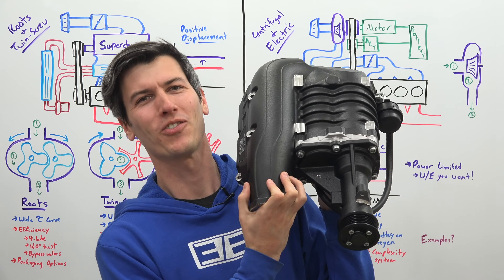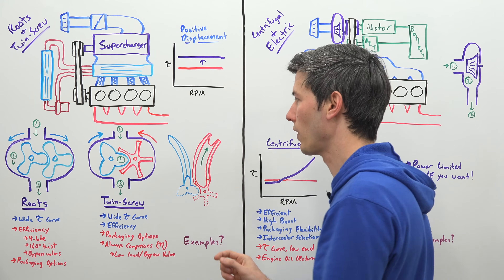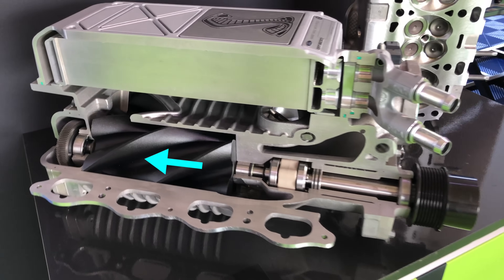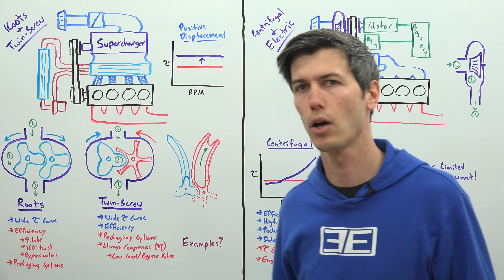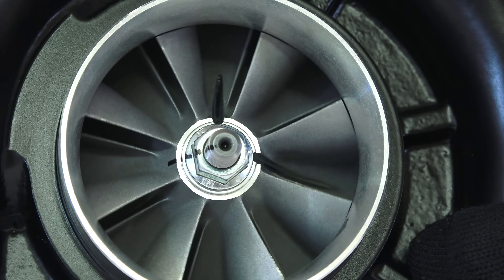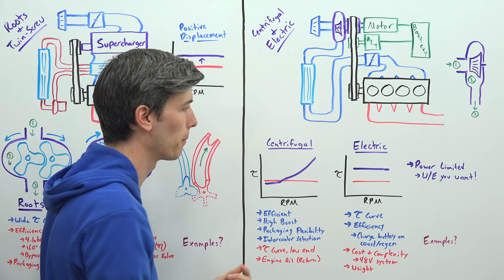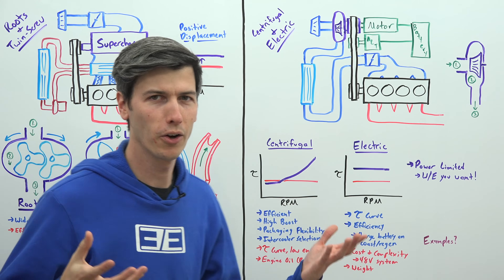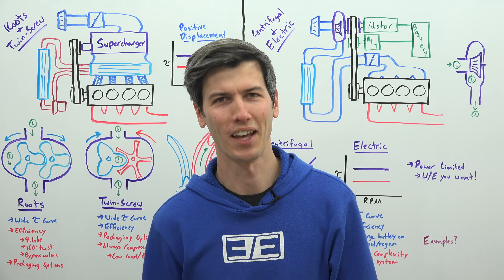What's The Best Supercharger? Roots vs Centrifugal vs Twin-Screw vs Electric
Comparing The Four Most Popular Superchargers - Which Is Best?

What type of supercharger should I use on my car? There are a lot of options for forced induction, whether going the turbocharger or supercharger route. Superchargers typically will offer better throttle response, and can offer better low-end torque, however they ultimately are less efficient than turbochargers. But if you decide to go the supercharger route (great decision by the way), what's the best option? In this video we'll discuss the advantages and disadvantages of the four most common supercharger styles for today's cars: twin-screw, roots, centrifugal, and electric superchargers.